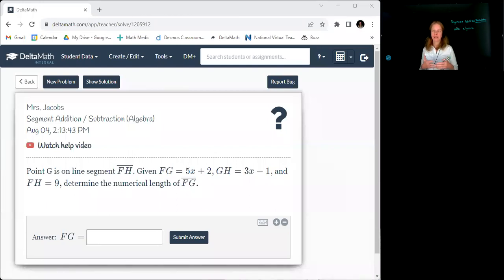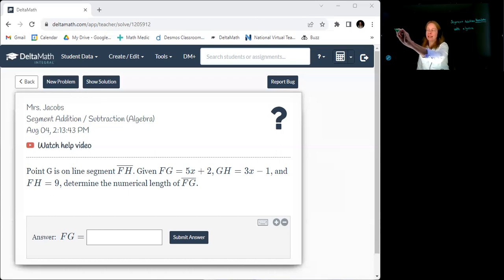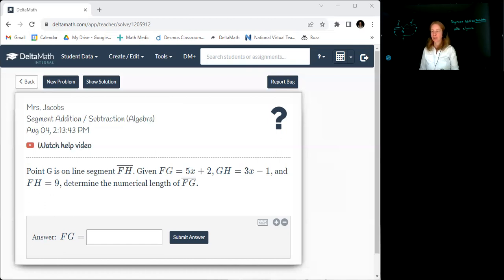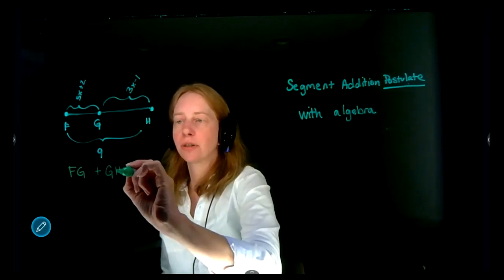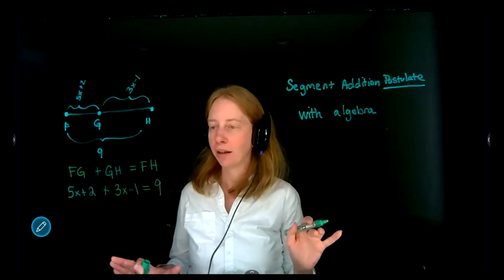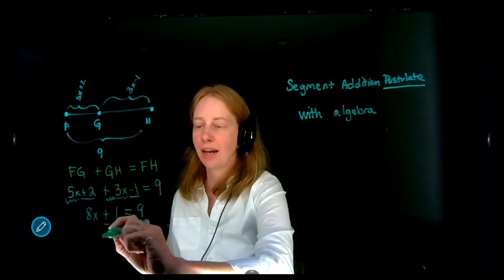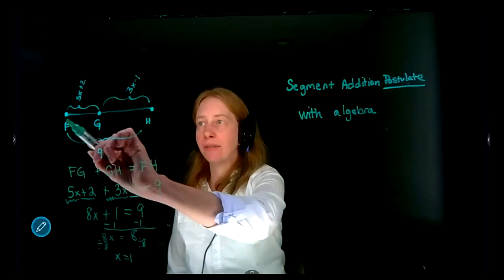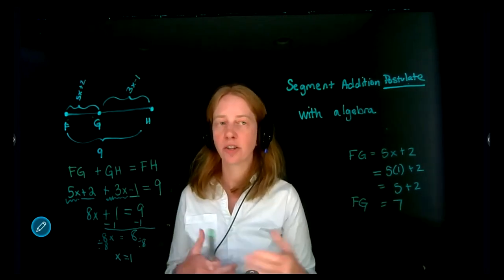Geometry - Segment Addition Postulate with Algebra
Students will see an example of using the segment addition postulate with algebra.